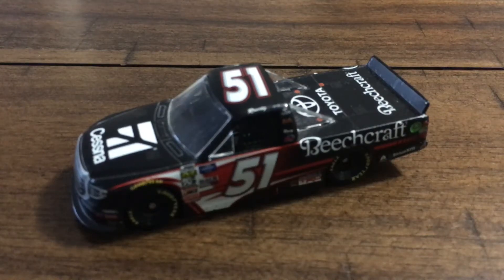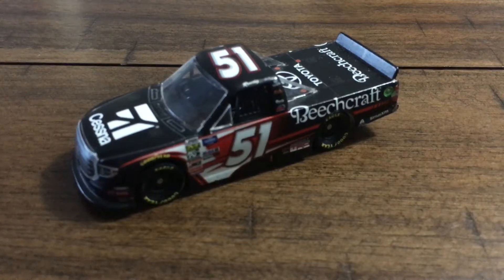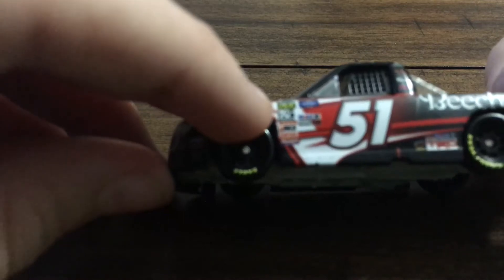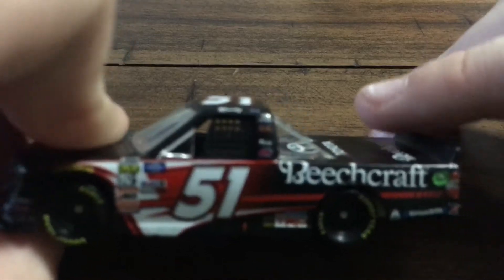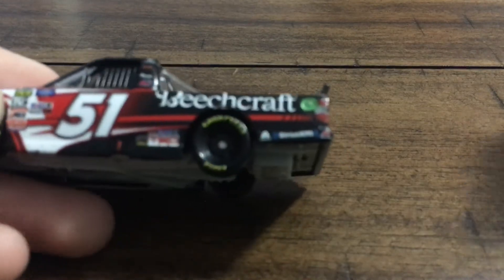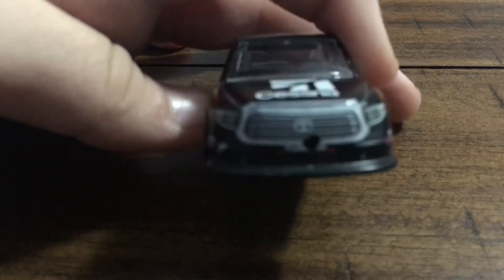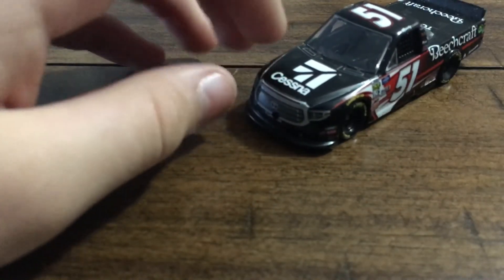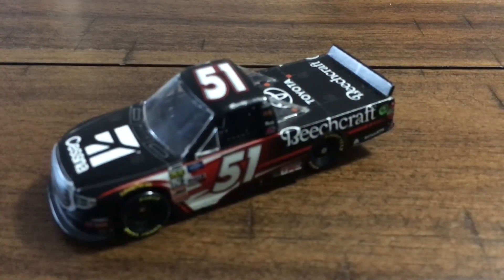NASCAR diecast review: Kyle Busch 2019 Cessna Beechcraft Las Vegas win Gander Outdoor truck